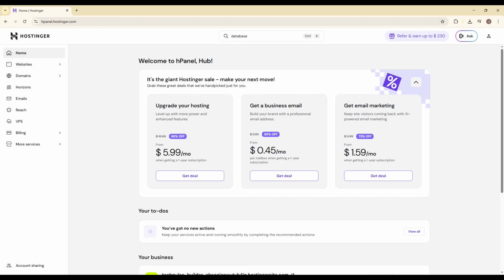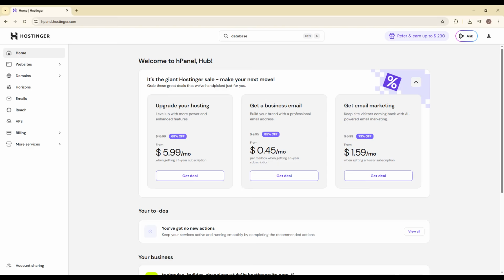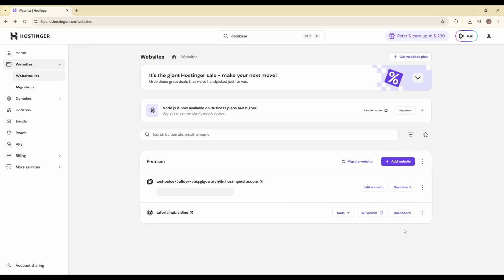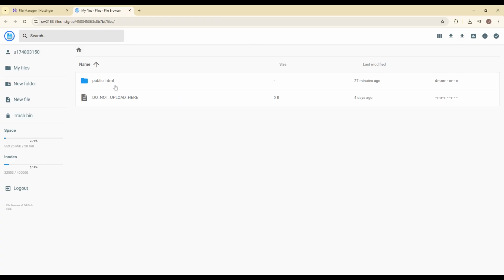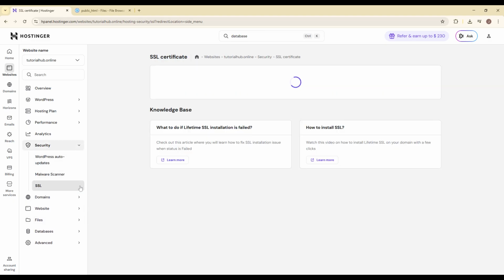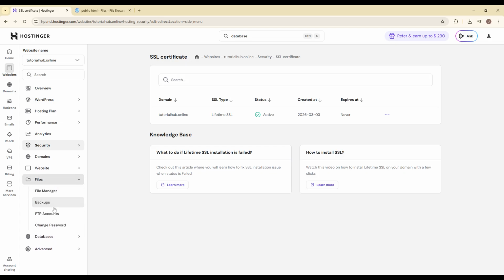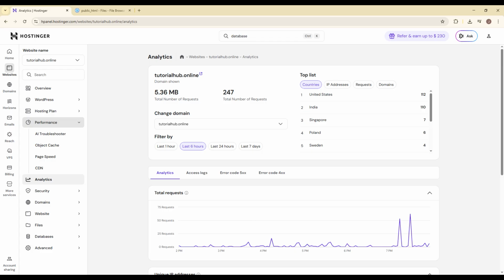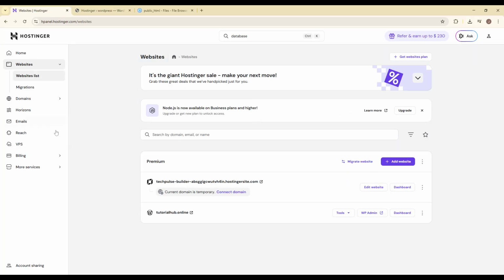How To Manage A Website On Hostinger Hpanel (2026 Easy Guide)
Learn how to manage your website using Hostinger hPanel step by step. This tutorial shows how to access the dashboard, manage files, domains, backups, and WordPress easily.

Timestamps
0:00 Intro
0:30 Log in to Hostinger Account
1:03 Open Websites Section
1:36 Access Website Dashboard
2:09 Manage Files Using File Manager
2:39 Manage Domains, SSL, Backups & Databases
3:03 Access WordPress Admin & Outro